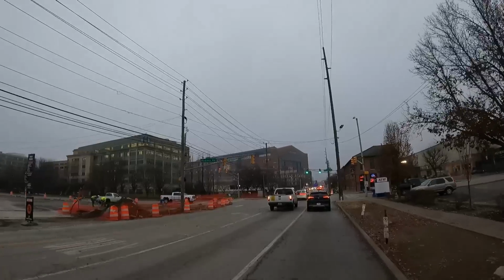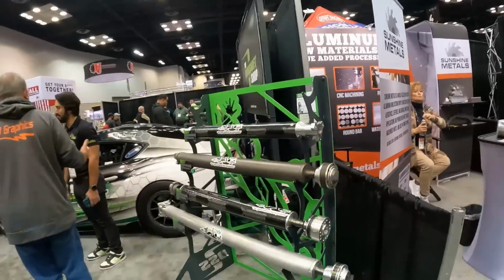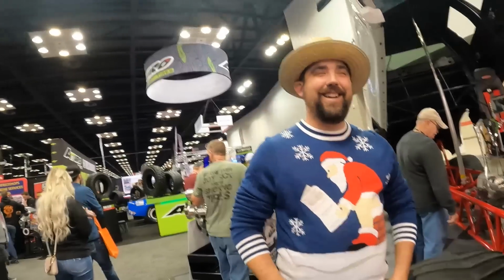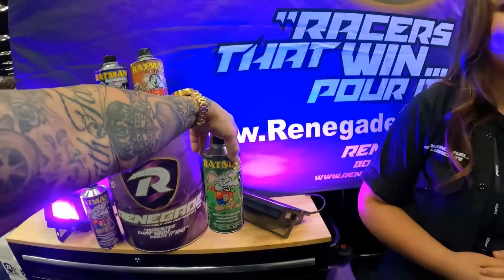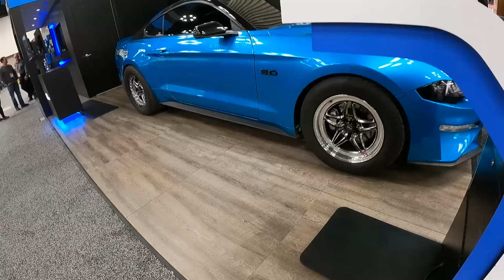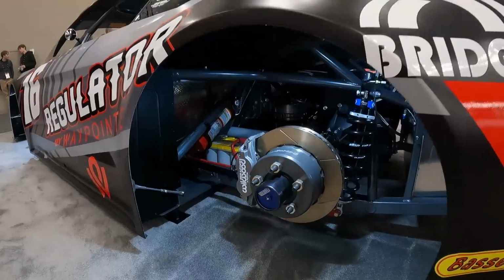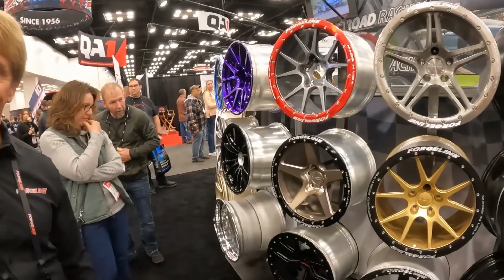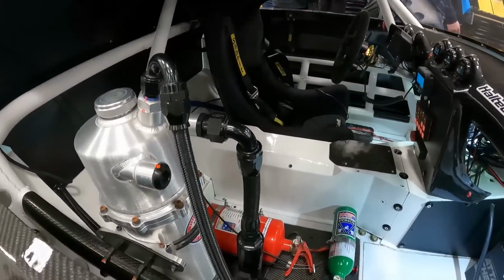The Best of Performance Racing Industry 2022! - Touring the PRI Show with Salvage to Savage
Grab some new gear before the new year! Check out what we have in the S2S store!

With the holidays in full swing, we're taking a breather this week from all the high paced fabrication and building to take you on a trip with Mikey Rolls to the PRI show in Indiana! We're showing you all the awesome new stuff coming to the performance market and saying hi to some of our friends, like the guys at Vibrant Performance, Sikky Manufacturing, HP Tuners, and Attacking the Clock Racing. Not only are we show casing some of the awesome new go-fast parts coming to the market, we're also highlighting some of the coolest builds we found along the way; like 4000 HP mustang, a 3500 HP diesel sled pulling Denali, and a land speed truck pushing 65 pounds of boost! If you're looking for inspiration for next build, or looking for next year's christmas gift, then this is the episode for you!

And if you're looking for updates on our supercharged and slammed C10, our lifted LT4 K10, or any of our other projects, make sure to subscribe because we'll be back in full swing at the start of the new year!